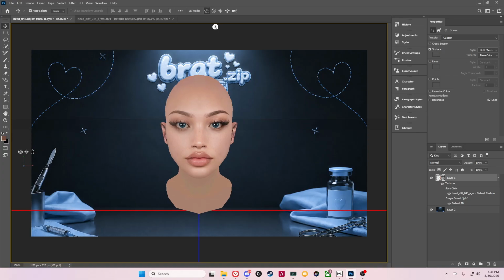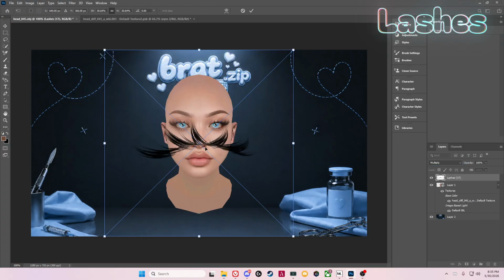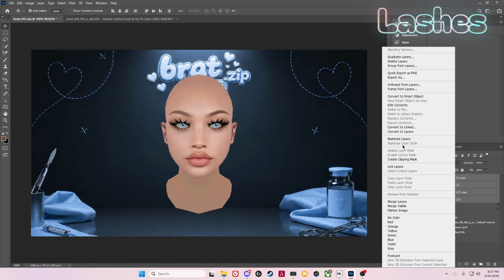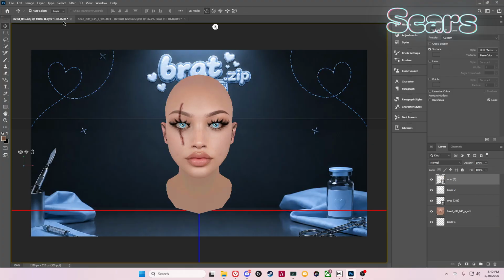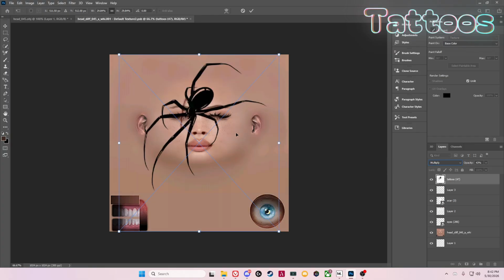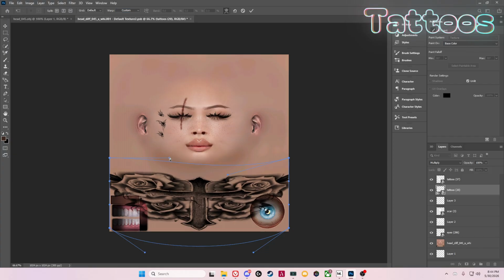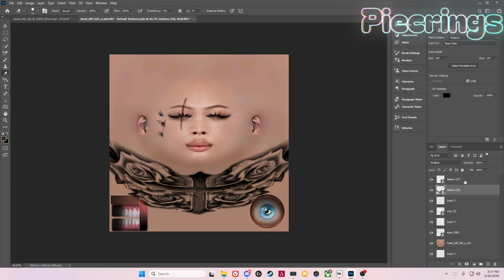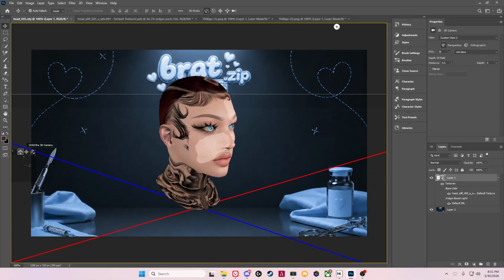How to Make Face Mods for FiveM Skins | Scars, Freckles & Vitiligo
✦ BRAT.ZIP ✦
FiveM Skins • Tattoos • Creator Resources • Tutorials

Welcome to BRAT.ZIP, your destination for high-quality FiveM skins, tattoos, creator resources, and tutorials.

Here you'll find FiveM skin & tattoo tutorials, server importing guides, Photoshop workflows, creator resources, custom content, and tips for getting your assets FiveM-ready.

• Custom FiveM Skins & Tattoos
• Premium Tattoo & Creator Packs
• FiveM Creator Resources
• Photoshop & FiveM Tutorials
• Creator Assistance & Support

✦ SHOP BRAT.ZIP
🛍️ Instant downloads, creator packs, custom assets & new releases:

✦ CREATOR RESOURCES
• Creator Essentials Pack
• 300+ Eye Pack
• 25+ Edges Pack
• Modifications Pack
• Tattoo PNG Pack
• Male Face Details Pack
• Custom Skin Edits Pack
• Tattoo Kit
• Hand Tattoo PNGs
• Neck Tattoo PNGs

✦ CUSTOM WORK
Need something made specifically for you?
We offer 1-of-1 custom FiveM skins and tattoos.